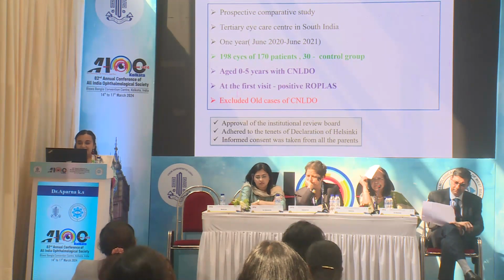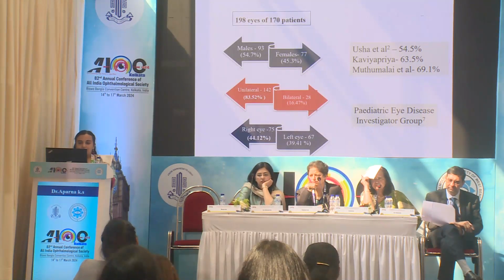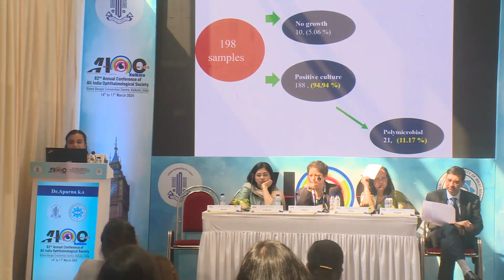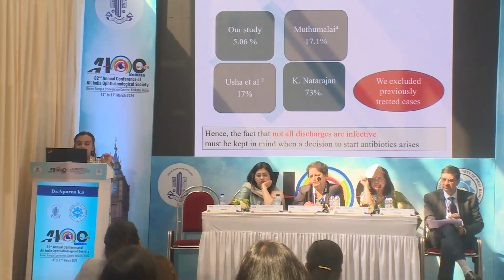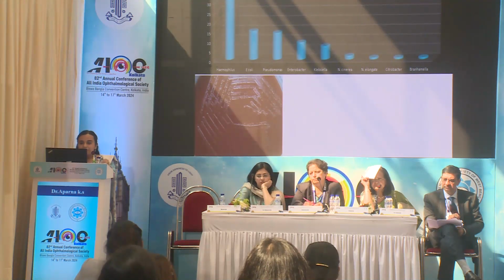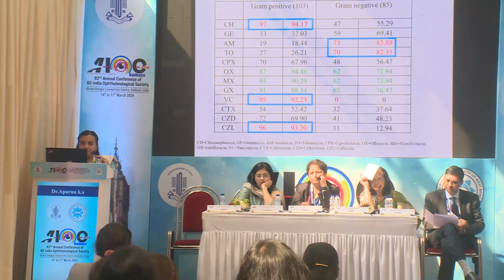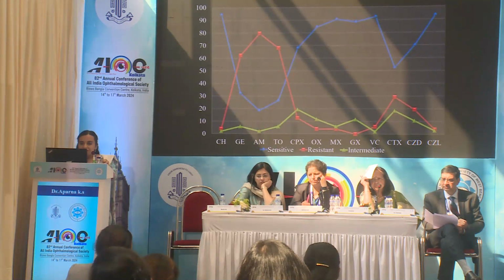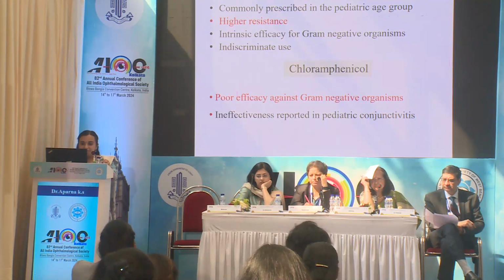AIOC2024 Free Paper Orbit & Oculoplasty I FP470 Microbiology and antibiotic susceptibility p